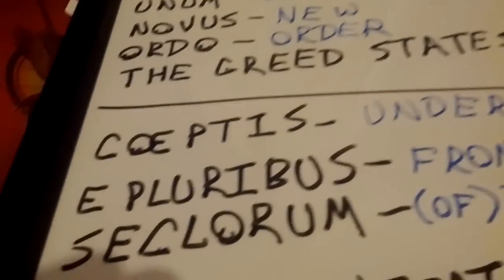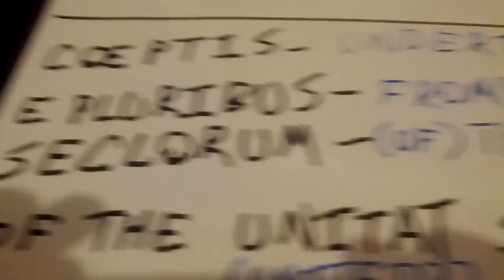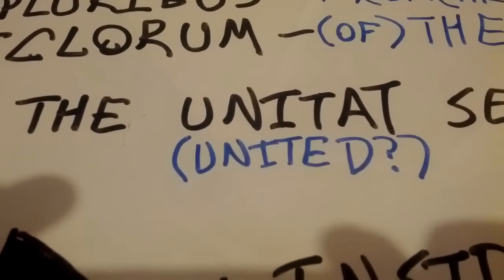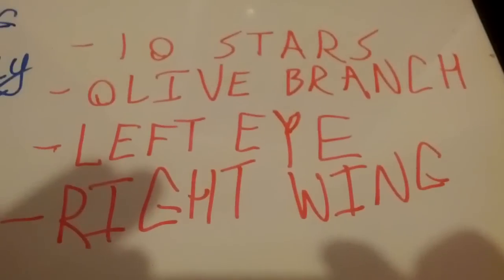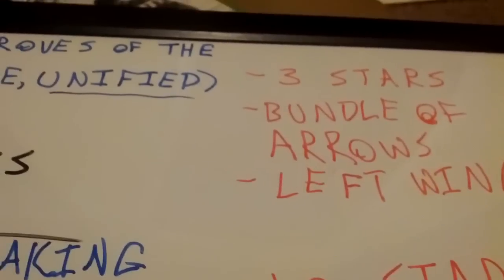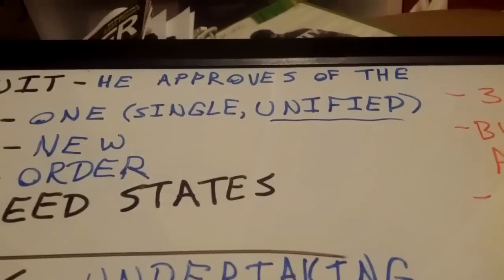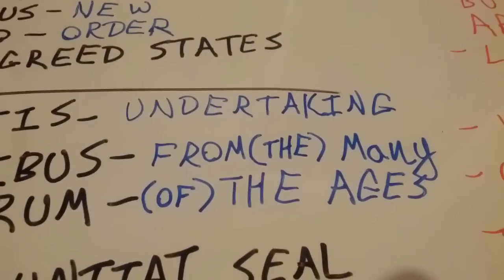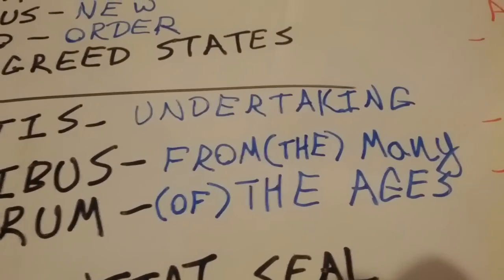MONEY! IT'S A GAS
Some oddities I discovered on the great seal on the back of the dollar bill, would appreciate educated or uneducated input, all is welcome, no class warfare here.